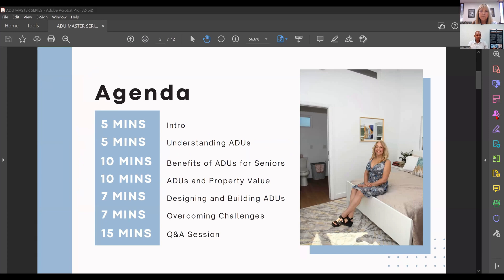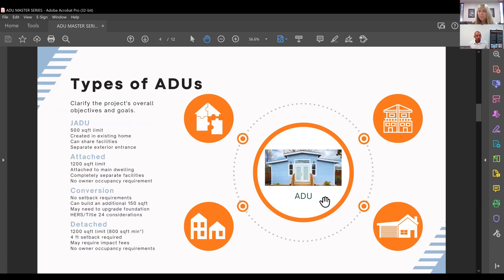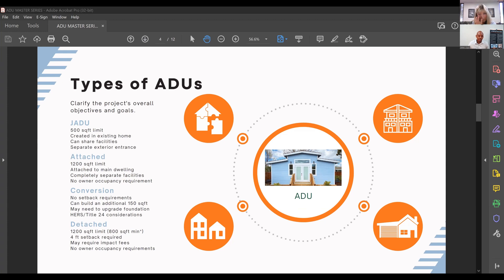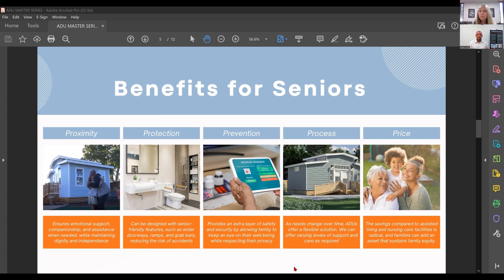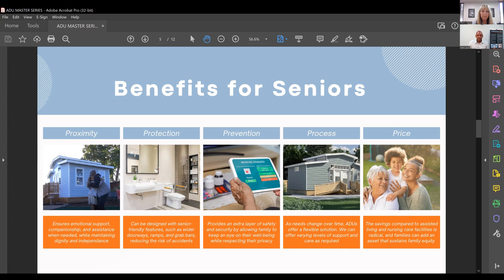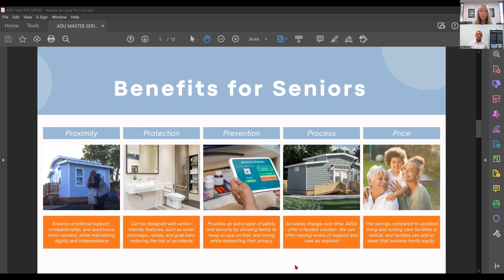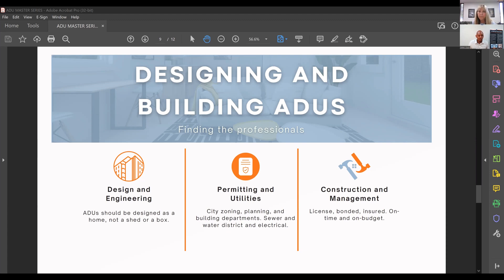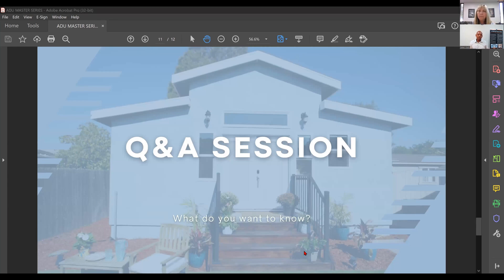The Benefits of a WellNest Pod ADU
The WellNest Company Presents: ADU Master Series | Episode 1:
00:00 - Intro - Who is WellNest and what do we offer
07:30 - Understanding ADUs - Types of ADUs
19:55 - Benefits of ADUs for Seniors
27:43 - ADUs and Property Value
28:15 - Impact on Property value
29:25 - Home value
33:47 - Designing and Building ADUs
38:15 - Overcoming Challenges
42:55 - Q&A Session